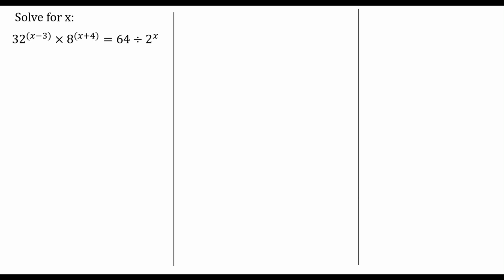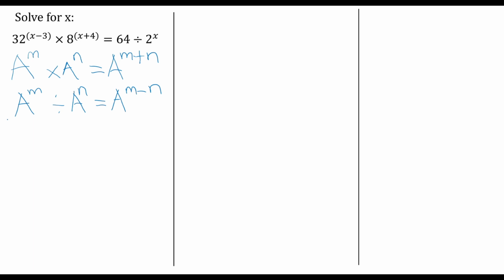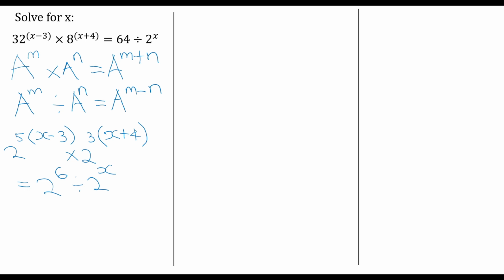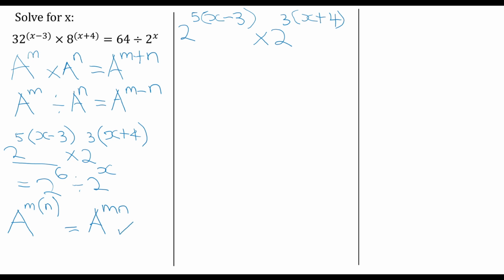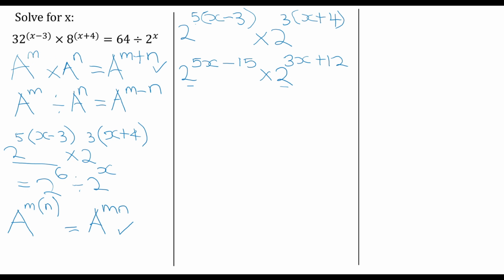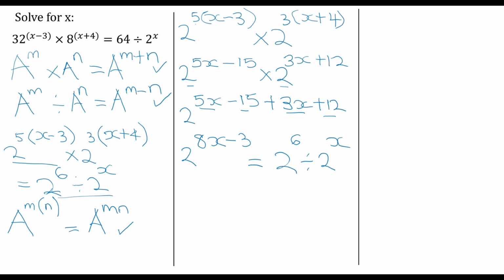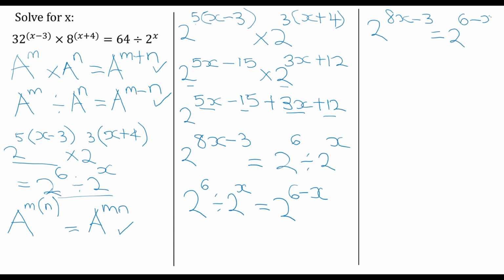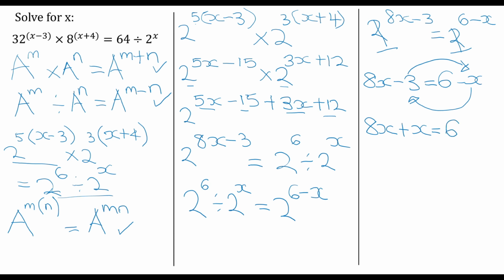How to solve indices